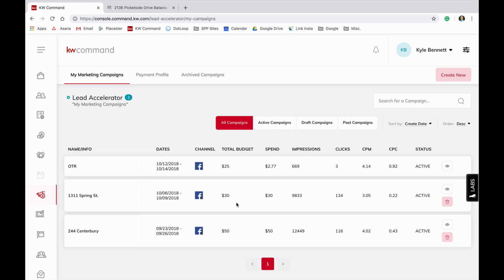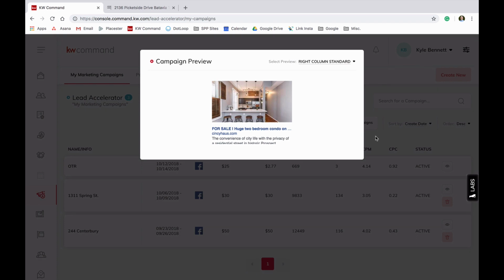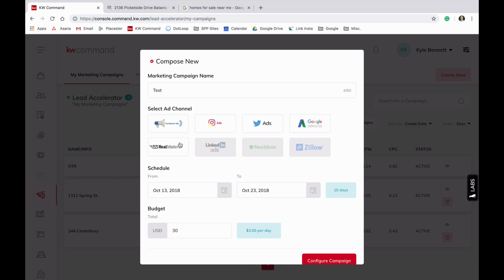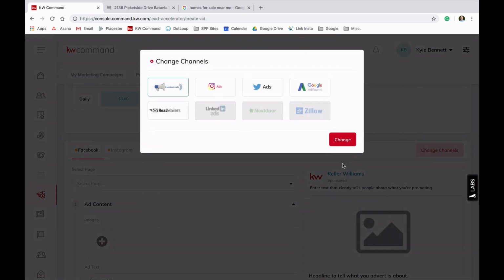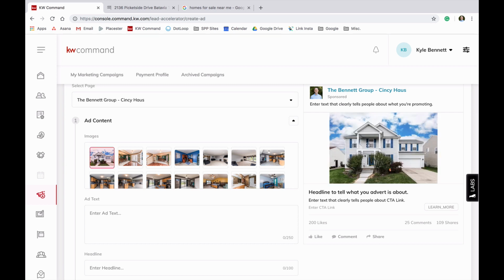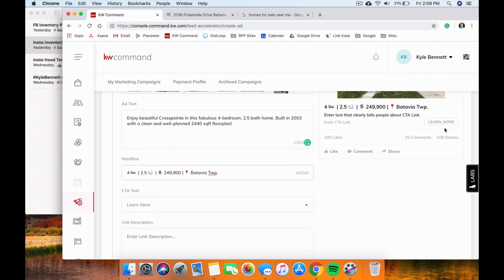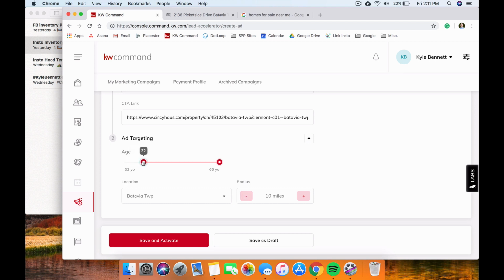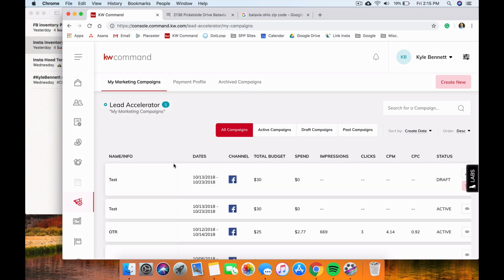Replace Your Facebook Boosts W/ KWCommand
Hi, Kyle Bennett, Team Leader of The Bennett Group in Cincinnati, Ohio. Curious about how this technology can power your business?